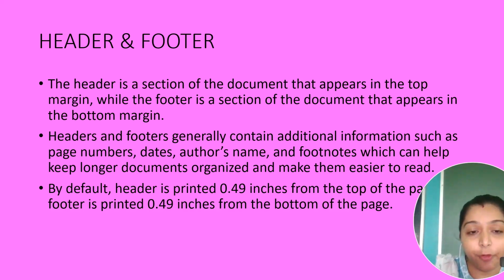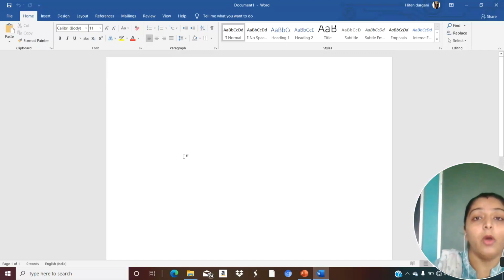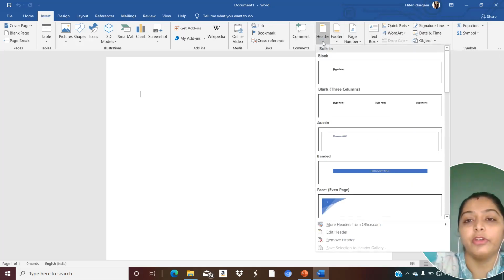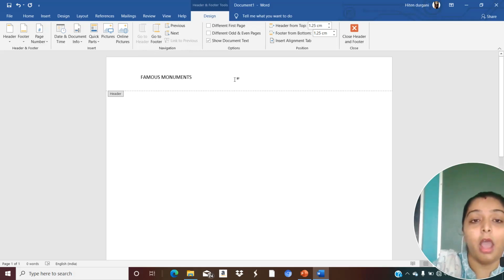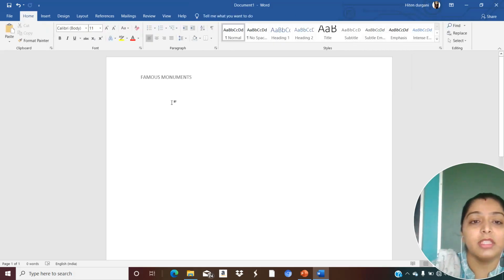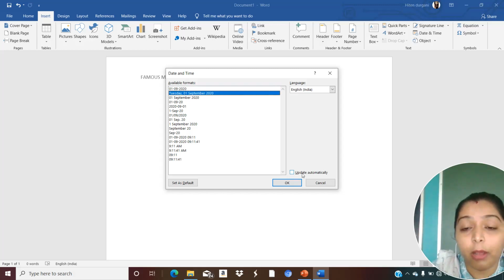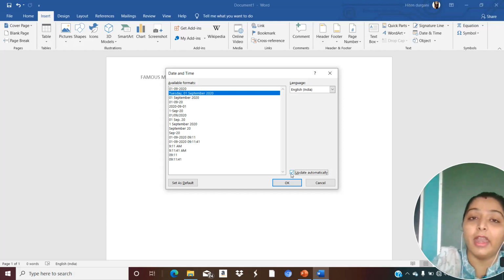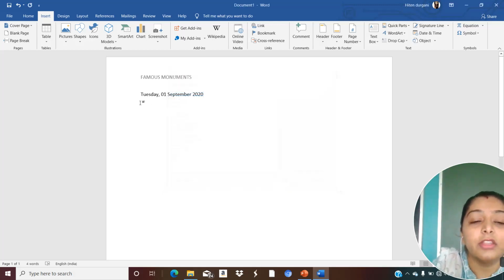STD : 5 // Computer // Chapter : 4 (Part 1)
Teacher : Divya Durgani